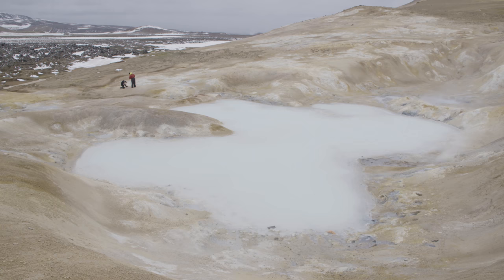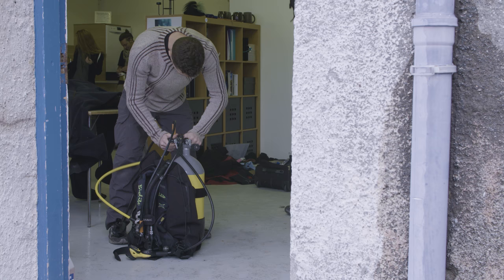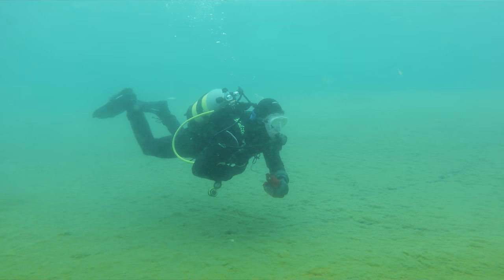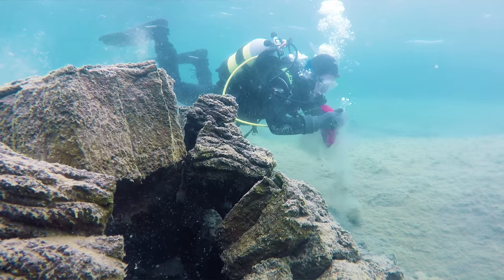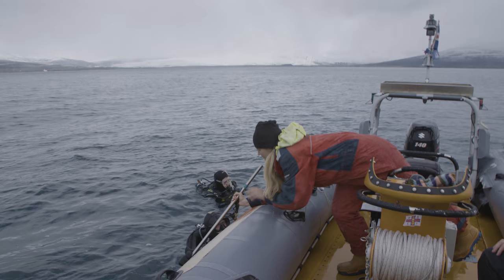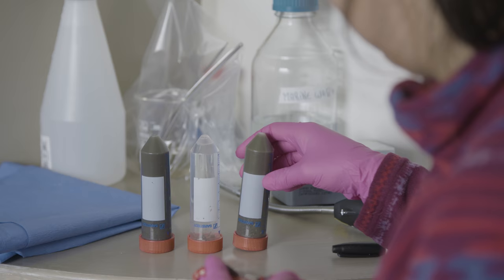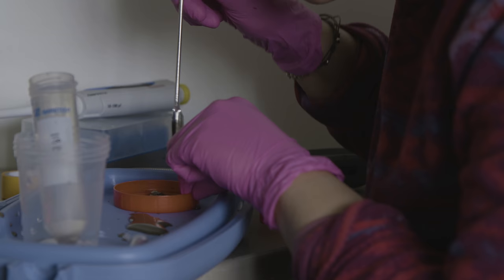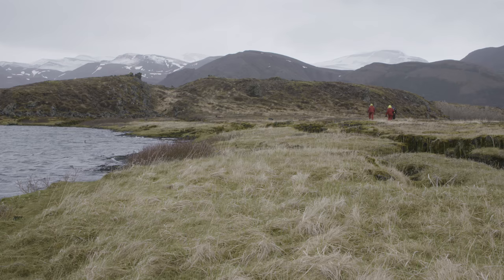Is the future of medicine lurking in Iceland's icy waters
Antibiotics are losing their effectiveness, threatening to make common infections deadly. Is the future of medicine lurking in Iceland's icy waters?